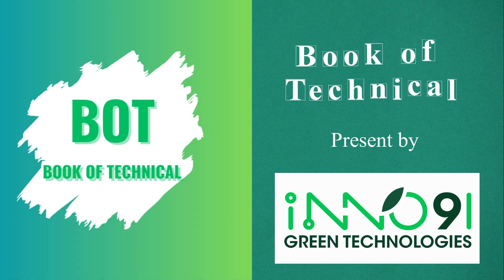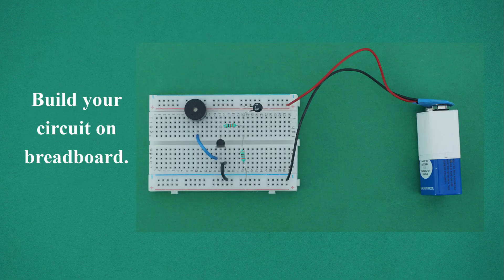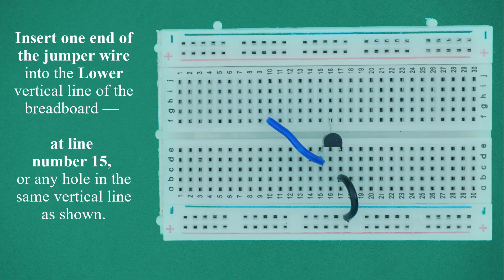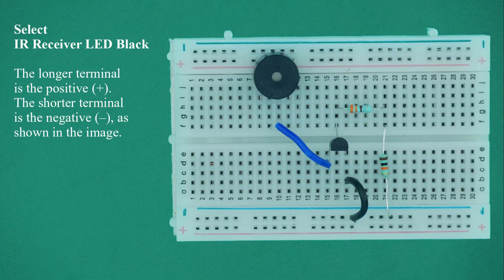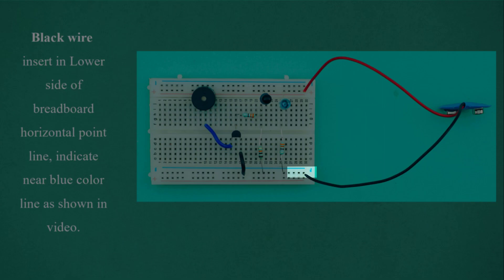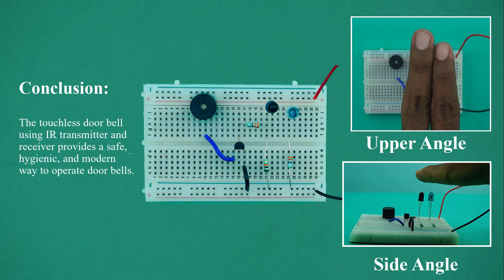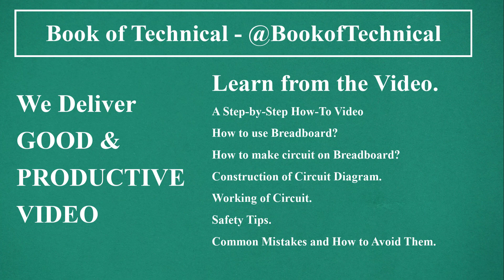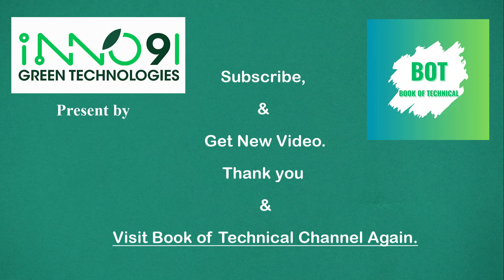How to Make a Touchless Doorbell | DIY IR Sensor Electronics Project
Learn How to Make a Touchless Doorbell Using an IR Sensor!

In this video, we’ll show you step-by-step how to make a touchless doorbell circuit using a simple IR sensor module, a breadboard, and basic electronic components.

This DIY electronics project is perfect for:

Beginners learning electronics

Smart home automation ideas

Anyone who wants to make a no-touch, hygienic doorbell

📌 What You’ll Learn in This Video:

Required components and circuit explanation

How an IR sensor detects motion or proximity

Step-by-step assembly on a breadboard

Testing and final demonstration of the touchless doorbell

🛠 Components Required:

IR Sensor Module

Breadboard

LED Indicator

Buzzer

Resistors

Jumper Wires

Power Supply (5V or 9V battery)

Love building electronics projects?